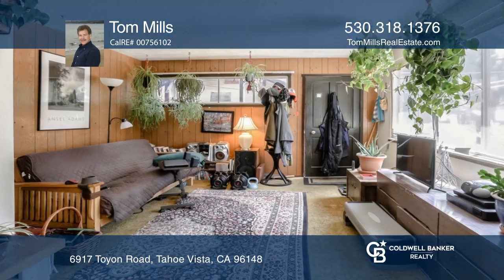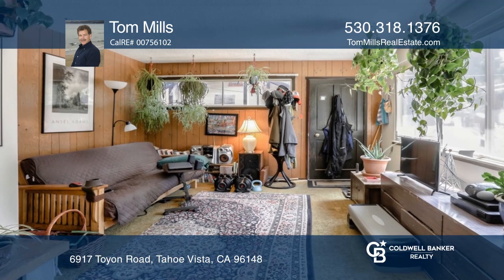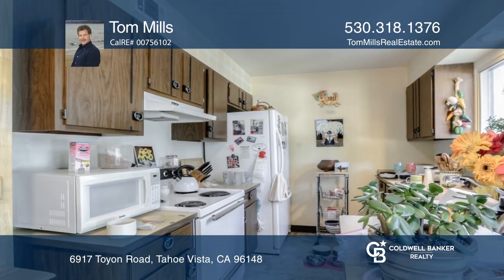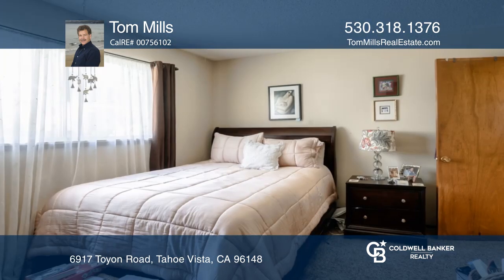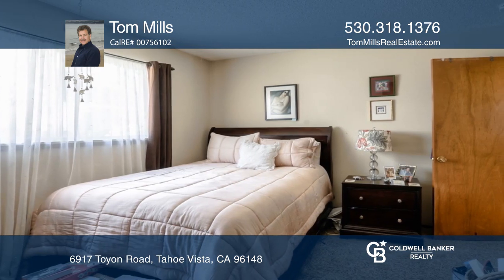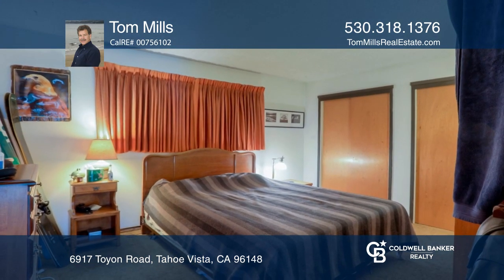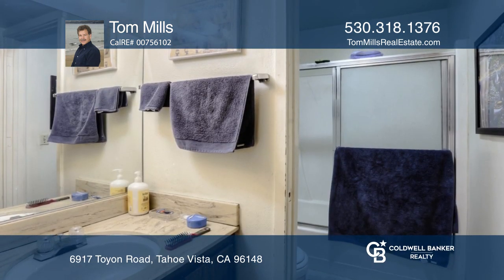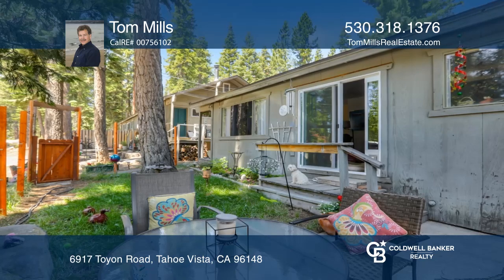6917 Toyon Road Tahoe Vista, CA | ColdwellBankerHomes.com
6917 Toyon Road, Tahoe Vista, CA

Consisting of two 2 bed/1 bath units, this duplex is perfect for the first time home-buyer or vacation homeowner looking for a revenue generator to offset monthly expenses. Excellent location near the end of a cul-de-sac and walking distance to the Tahoe Vista Recreation area beach w/ pic-nic area a